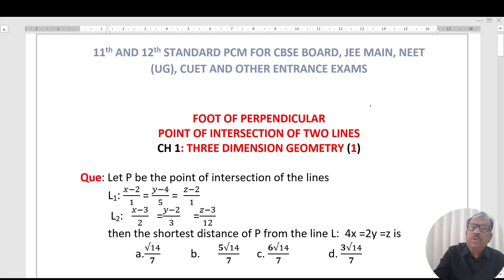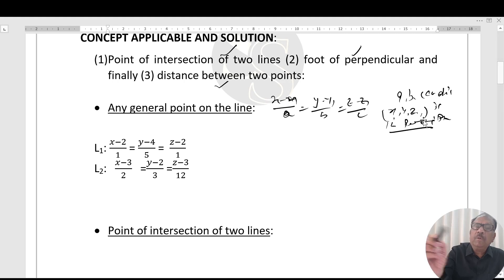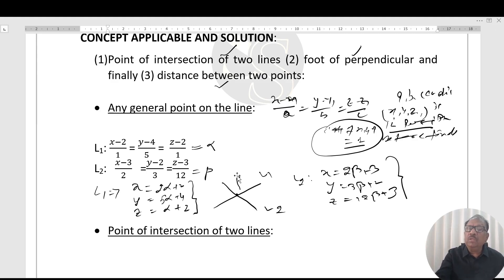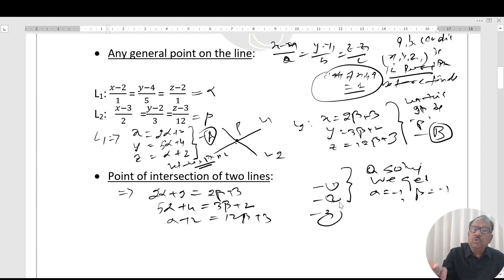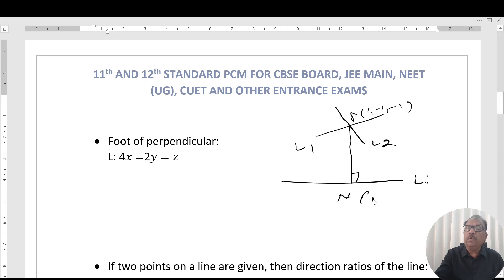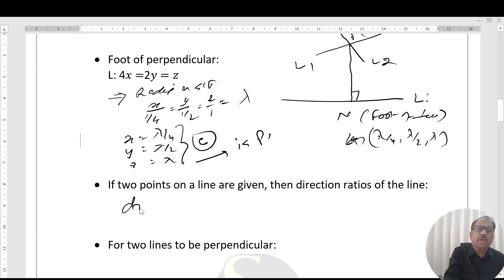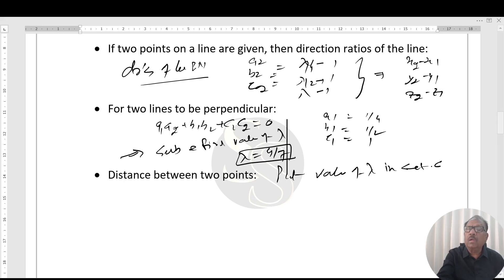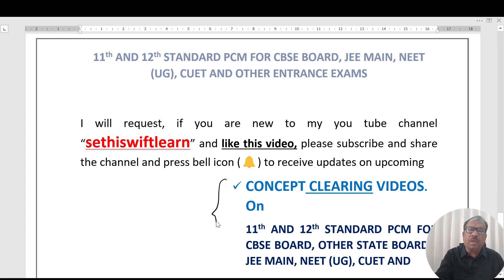"FOOT OF PERPENDICULAR POINT OF INTERSECTION OF TWO LINESCH 11: THREE DIMENSION GEOMETRY (1)"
Are you looking to improve your marks in three-dimensional geometry for class 12 exams? Want to boost your rank in competitive exams like JEE and CUET?
 This video covers the topic of the point of intersection of two lines and foot of perpendicular of a point on a line , crucial concepts in 3-D geometry.
Perfect for students preparing for CBSE Board, state boards, and upcoming entrance exams.